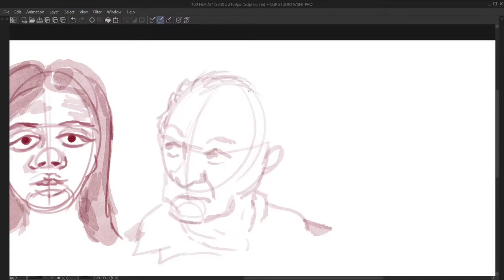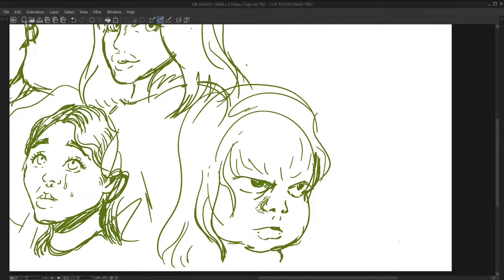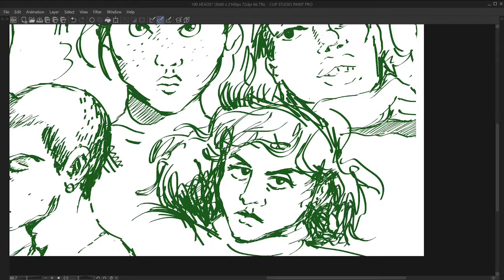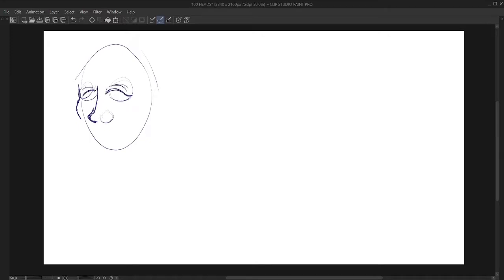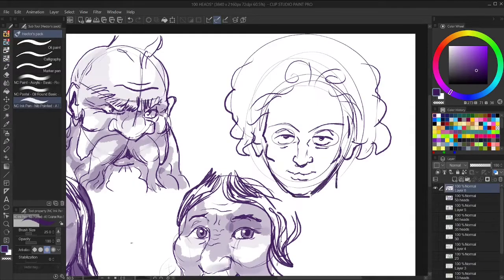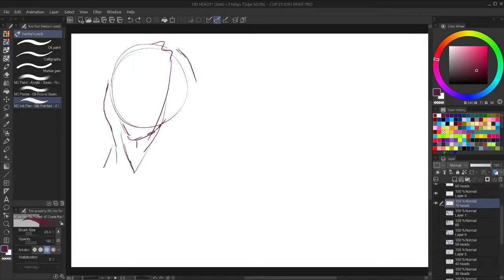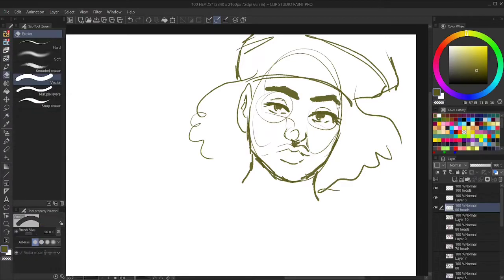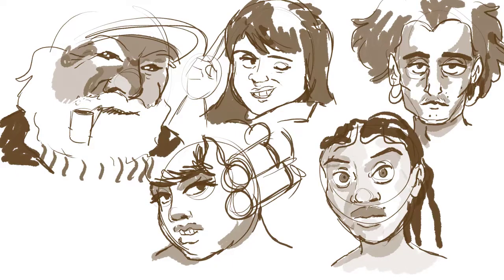I Drew 100 Heads in 1 Day - CHALLENGE TIME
...in which Hector does something stupid

21:28 – Timestamp for final results

(Nib Pointed Ink Pen used for most of the challenge)